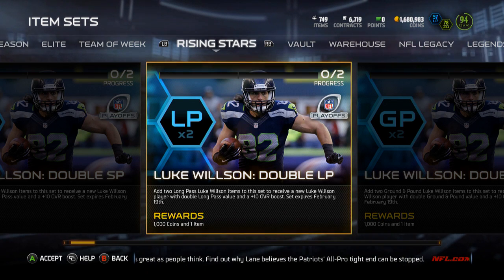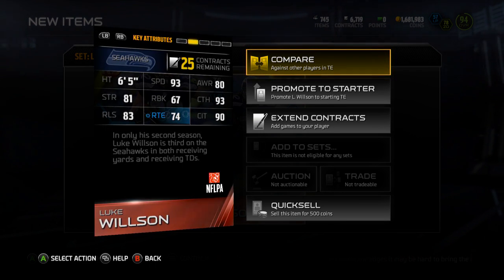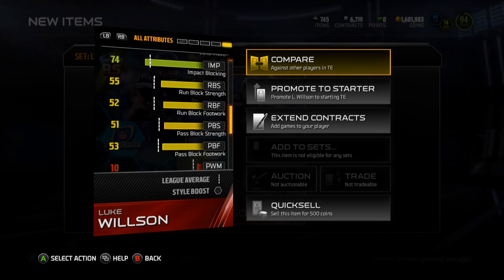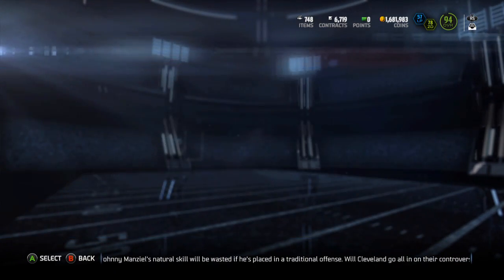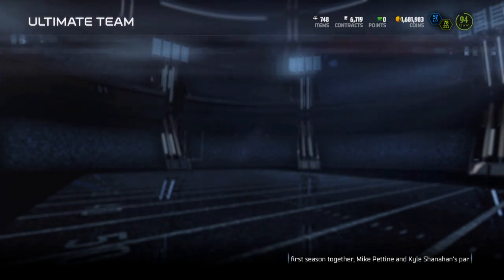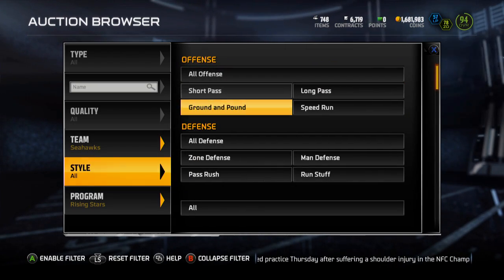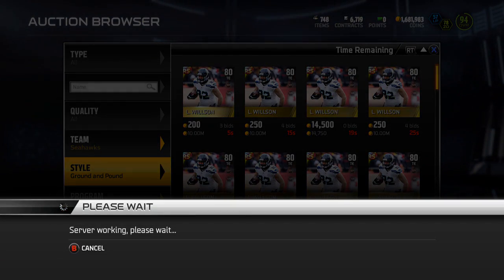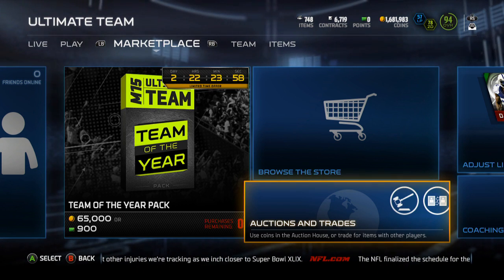Madden 15 Ultimate Team - Episode 166 - Rising Star Luke Wilson